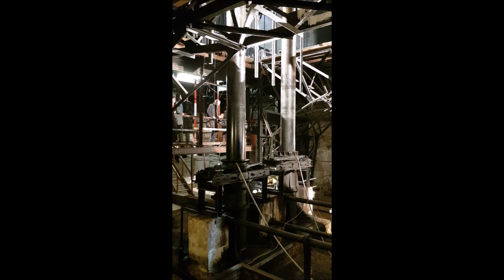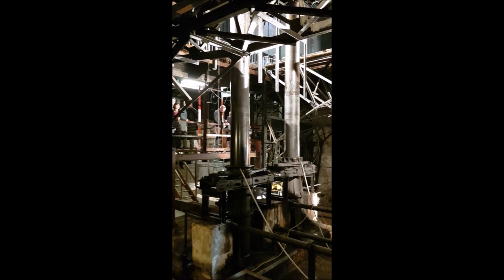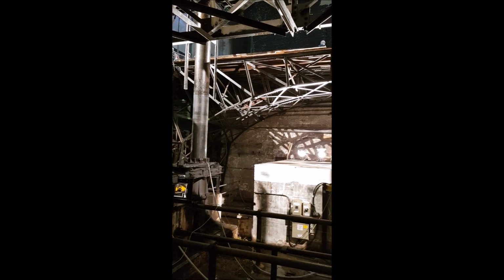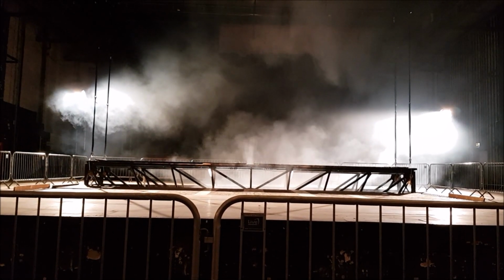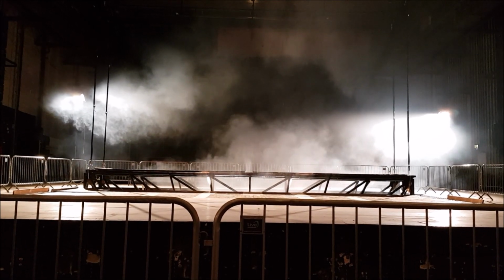Hydraulic Stage HISTORY THEATRE ROYAL DRURY LANE HD VIDEO Renovation Jan 2019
Enjoy HD video of the Hydraulic Stage THEATRE ROYAL DRURY LANE.

Hear 100's of exclusive interviews and reviews with Alex Belfield